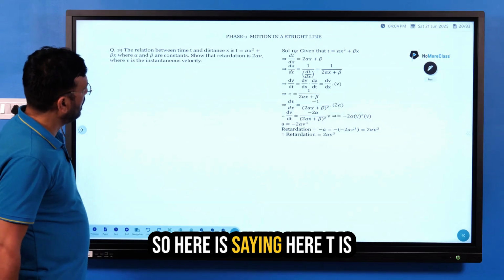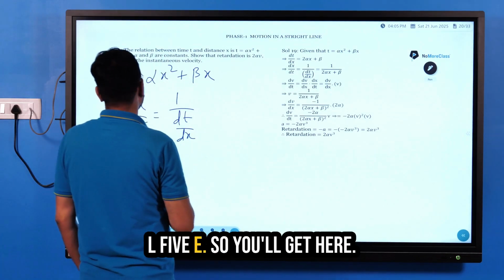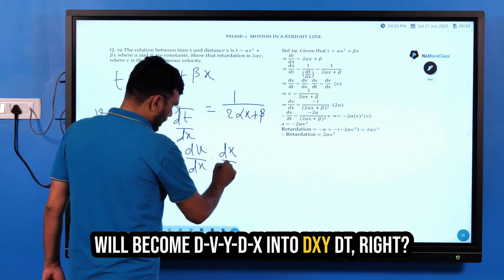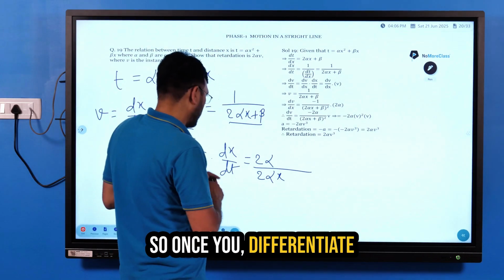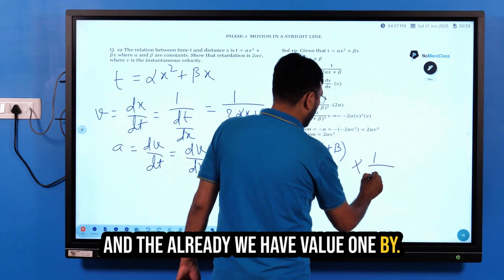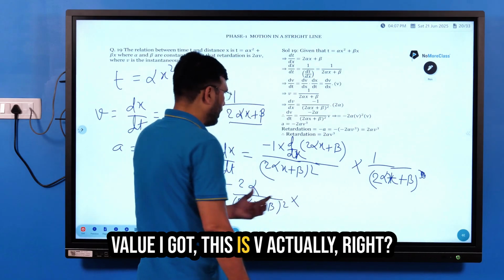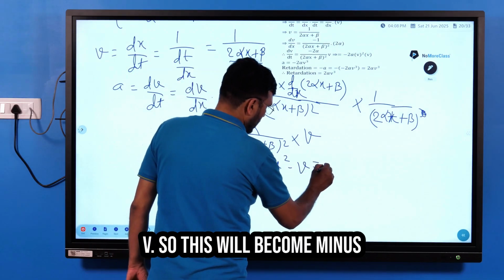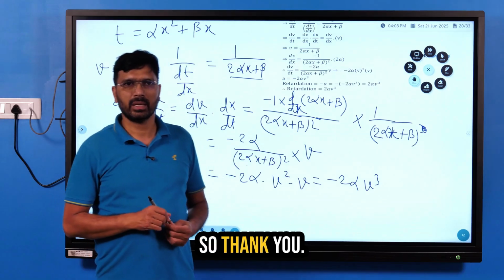Deriving Retardation from Time-Distance Equation | Class 11 Physics | Mr. Avinash Kumar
Welcome to NoMoreClass, where we delve into advanced physics concepts to enhance your analytical skills and understanding. In this session, led by the esteemed Mr. Avinash Kumar, we explore the relationship between time and distance to derive the expression for retardation. We'll demonstrate that retardation equals (2av), where (v) is the instantaneous velocity. This critical concept is essential for students preparing for competitive exams like IIT, JEE, and NEET, where mastery of mathematical derivations and motion dynamics is vital.

About NoMoreClass:

At NoMoreClass, we are committed to transforming education by integrating state-of-the-art technology with expert instruction. Our CloudClass platform provides interactive sessions, both live and recorded, ensuring access to high-quality learning anytime, anywhere. Combined with comprehensive resources, these tools equip you to tackle complex physics topics with confidence.

Our physics curriculum emphasizes motion dynamics and mathematical analysis, allowing students to apply theoretical principles to practical scenarios. By mastering these skills, learners are prepared for academic success and competitive examination achievements.

About Mr. Avinash Kumar:

Mr. Avinash Kumar is a distinguished educator specializing in physics, with expertise in motion dynamics and analytical calculations. His teaching philosophy breaks down complex theories into clear, manageable modules, promoting critical thinking and problem-solving.

Mr. Avinash’s dedication to creating an engaging and supportive classroom environment empowers students to tackle challenging physics problems with assurance. His commitment ensures learners are thoroughly prepared for academic and professional accomplishments.

Understanding the Problem:

In this session, Mr. Avinash Kumar guides students through analyzing the relationship ( t = ax^2 + \beta x ) to derive the expression for retardation, proving it equals (2av). This involves understanding differentiation and the principles of motion, offering valuable insights into practical physics applications.

Mastering these concepts is crucial for analyzing dynamic systems, enhancing analytical reasoning, and achieving excellence in advanced physics topics.

Importance of Analyzing Motion:

Understanding how to derive retardation from time-distance relations is foundational in fields such as engineering, physics, and applied sciences. These skills allow students to innovate, apply theoretical knowledge, and effectively engage with complex models.

Grasping these principles strengthens logical reasoning, strategic problem-solving, and analytical capacities, preparing students for success in diverse academic and career paths.

Core Learning Objectives:

Develop methods for deriving retardation from time and distance relationships.
Gain proficiency in differentiation and its application to motion analysis.
Enhance analytical reasoning and logical assessment for evaluating physical systems.
Build confidence in resolving advanced physics problems with precision.
Foster strategic thinking and agility essential for excelling in competitive exams and academic pursuits.
Why Choose NoMoreClass:

Study with Mr. Avinash Kumar, an expert in motion equations and physics education.
Access a comprehensive collection of practice problems focused on time-distance relationships.
Participate in interactive live classes and flexible recorded sessions for a tailored learning experience.
Deepen your conceptual understanding while enhancing problem-solving speed and precision.
Join a supportive community committed to educational excellence and guiding students toward competitive exam success.
Explore our Physics Class playlists for detailed tutorials and insights into equation analysis and beyond. With NoMoreClass, you're embarking on a learning journey designed to maximize potential and prepare you for future academic and professional success. Let us be your partner in navigating the complex world of physics and achieving your goals.